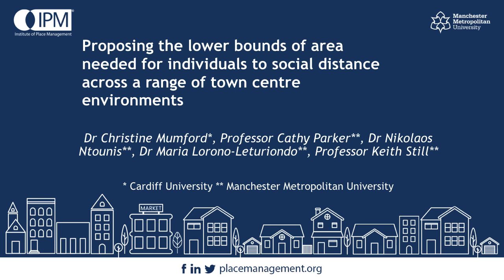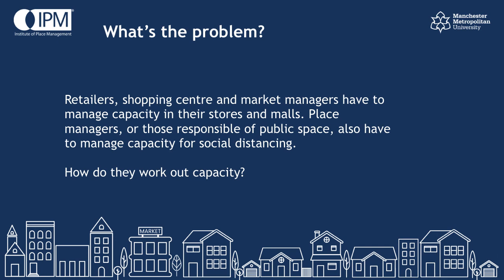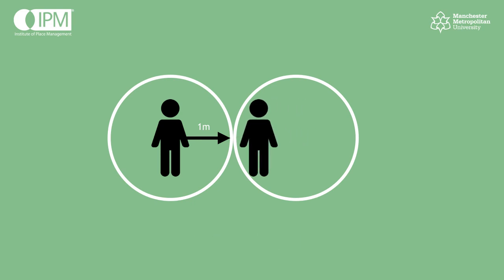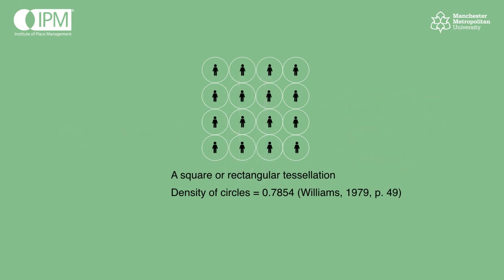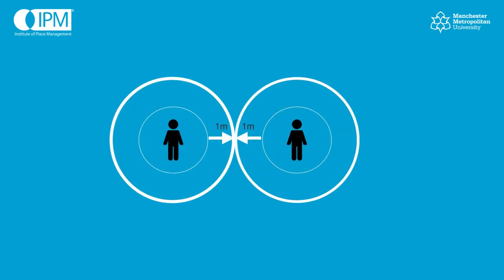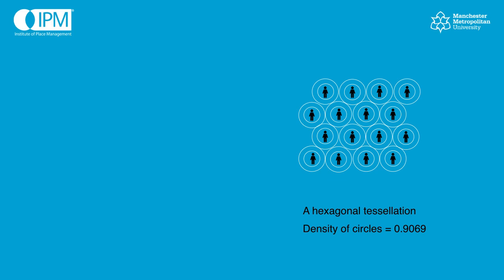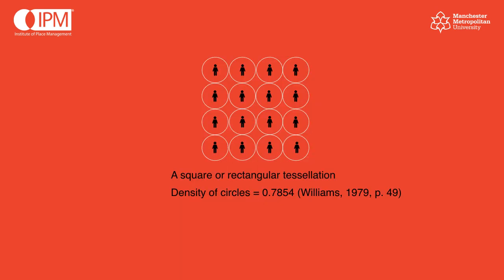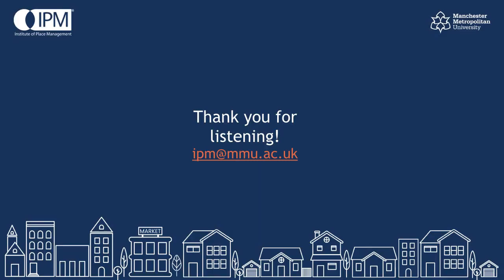Calculating the area required for individuals to social distance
An 8 minute video which explains how we have calculated the areas required for people to maintain social distancing in static and dynamic space